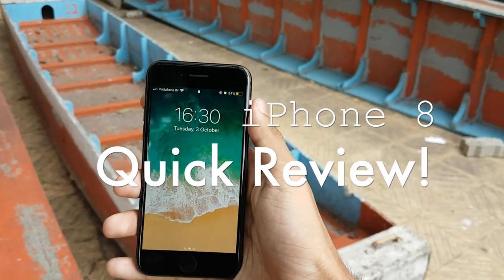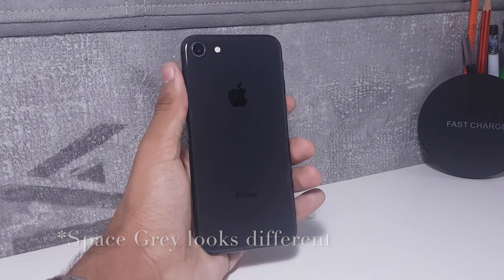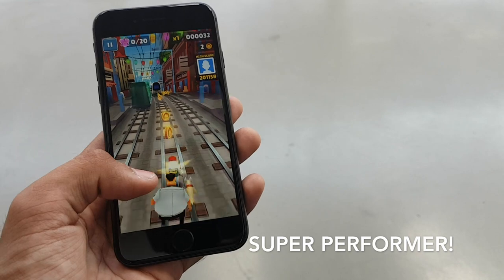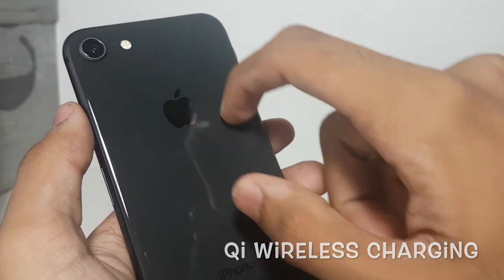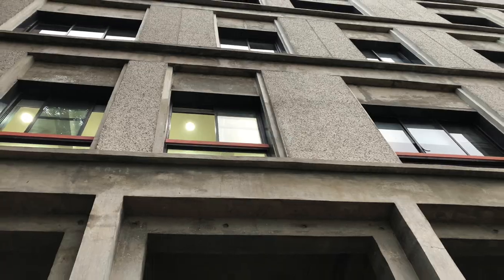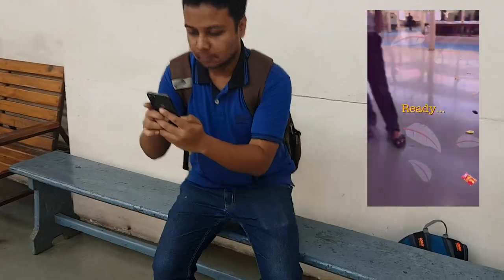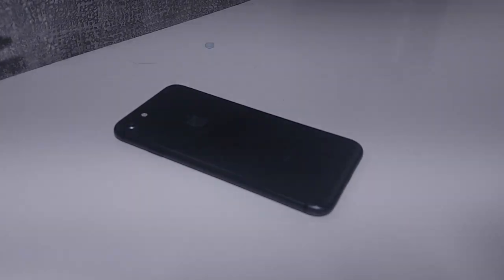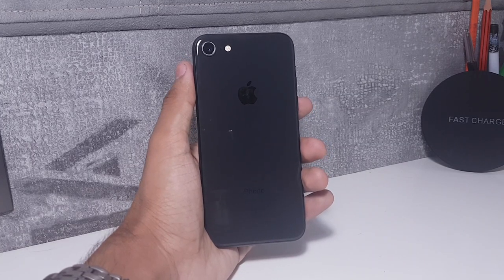iPhone 8 Review - Space Grey - Gaming, Wireless Charging & Augmented Reality - Indian Retail Unit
Product Links!
iPhone 8 Silver
iPhone 8 Gold
iPhone 8 Space Gray
iPhone 8 Plus Gold
iPhones on Amazon

We review the iPhone 8 and test the design, software and try out all its cool features!

We try out the camera in a detailed manner! Try out Wireless Charging on a 10W pad, try the AR app.

We try every possible video footage size - 1080p 30FPS to 60FPS,
4K - 24to60FPS, SlowMotion at 1080p upto 240FPS!

We put the iPhone 8 through its paces and see if it holds up against us!